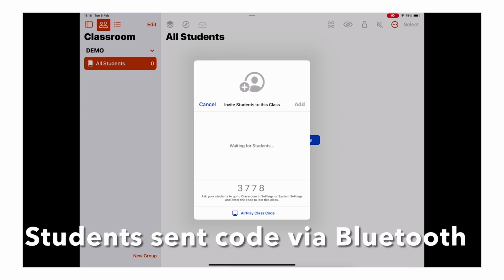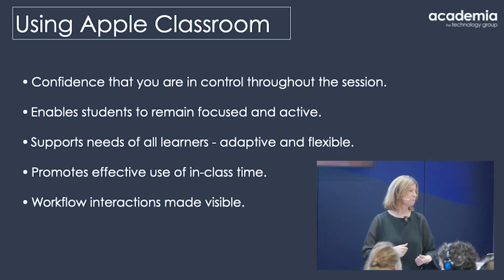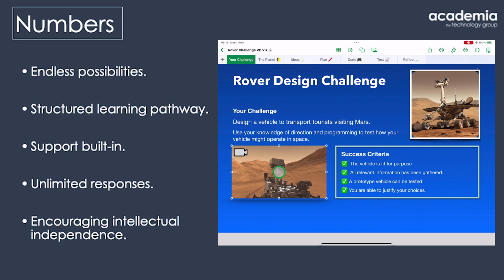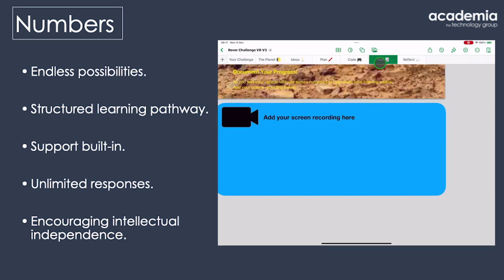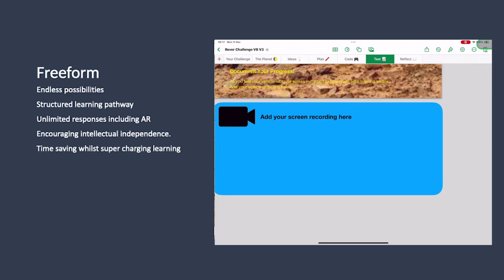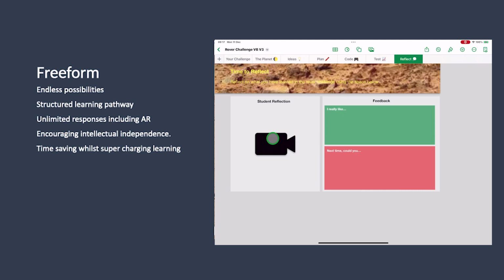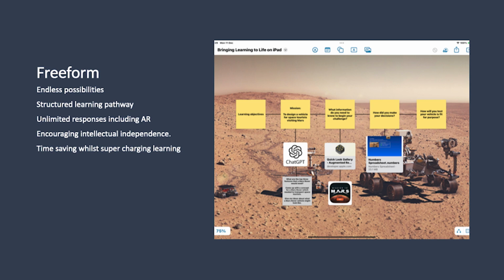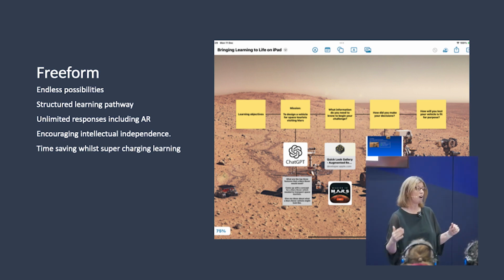Bringing your Lessons to Life with iPad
Vickie Bacon, one of our Apple Professional Learning Specialists, spoke at Bett about the simple ways you can motivate all learners using iPad. She focuses on structured instruction whilst fostering curiosity, encouraging problem-solving and developing critical thinking. Vickie shares free classroom resources which can support your learners to develop skills to successfully communicate their learning and understanding with clarity.